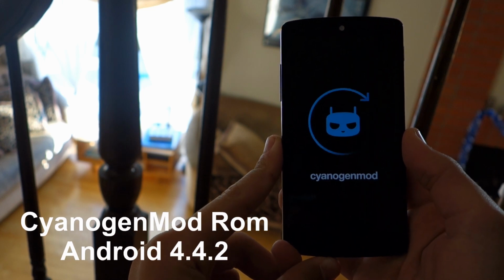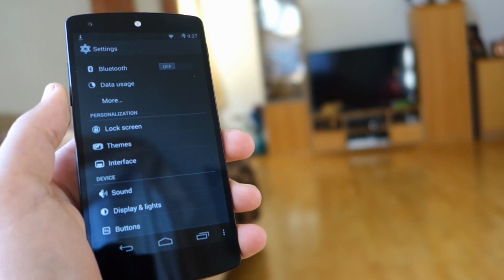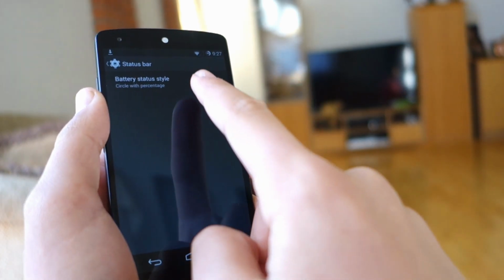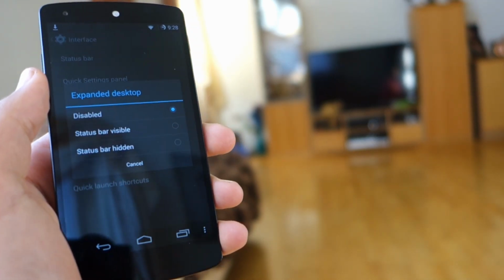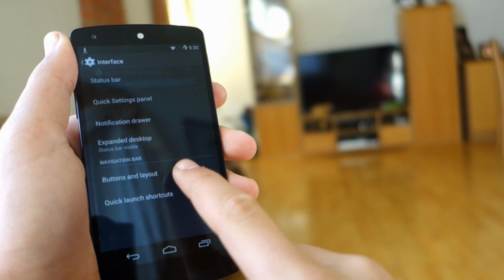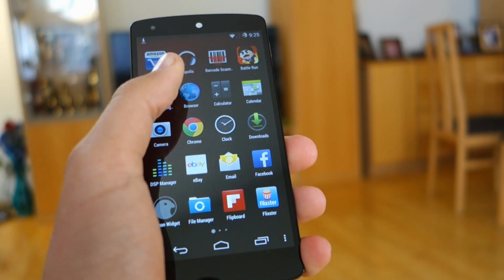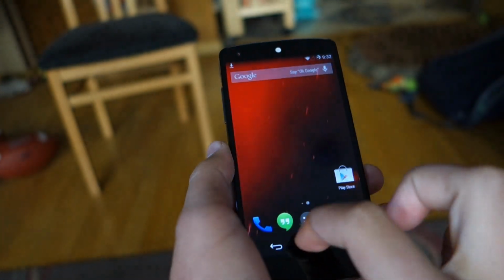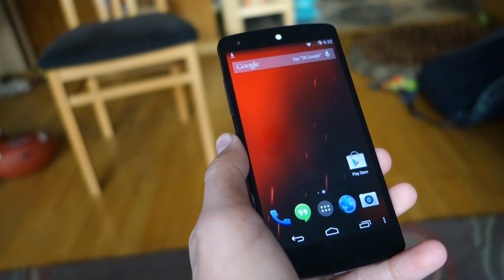CM11 [4.4.2] Rom for Nexus 5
In this video we are going to be checking out the CyanogenMod 11 Rom for your Nexus 5. This is running the latest version of Android 4.4.2 and they included some cool goodies for your Nexus 5.